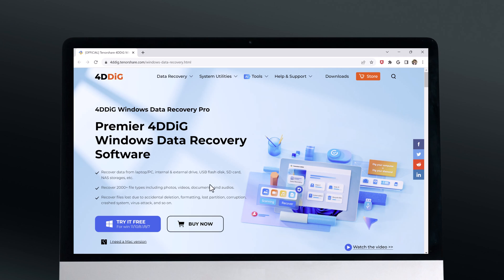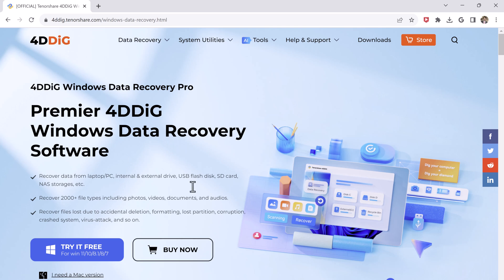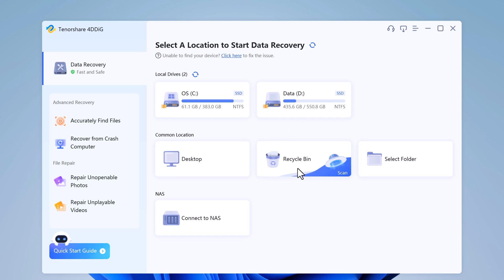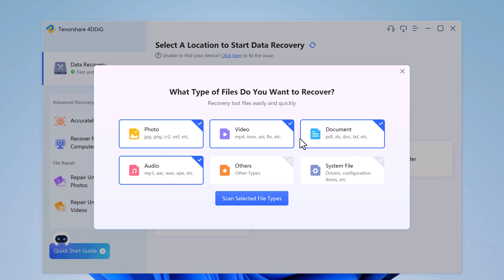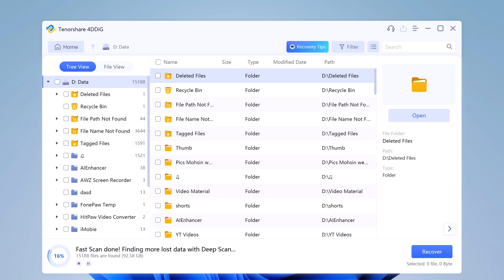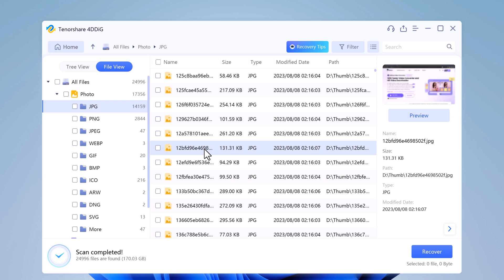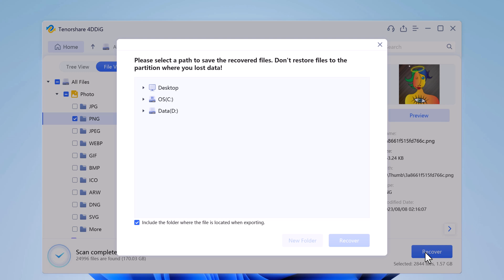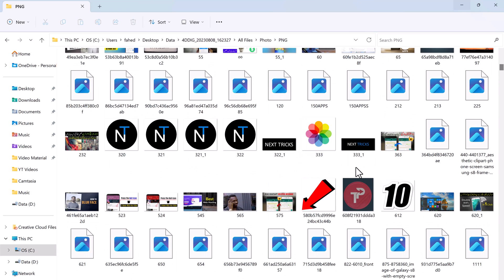Recover permanently deleted files Windows 10 for Free | Best Data Recovery Software 2024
@Tenorshare4DDiGDataRecovery is one of the best data recovery software in 2023. it can Recover data from laptop/PC, internal &amp; external drive, USB flash disk, SD card, NAS storage, etc. Additionally, it also can recover 2000+ file types including photos, videos, documents, and audio. You can use it to recover files that were lost due to accidental deletion, formatting, lost partition, corruption, a crashed system, virus attack, and other similar issues.